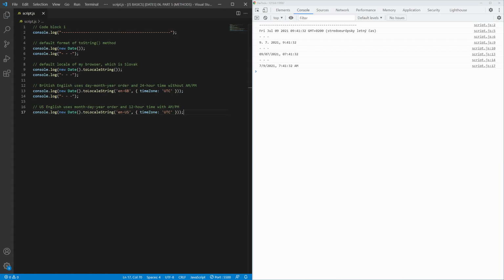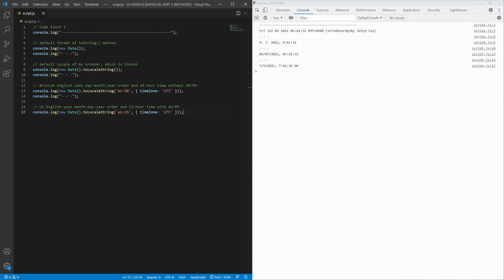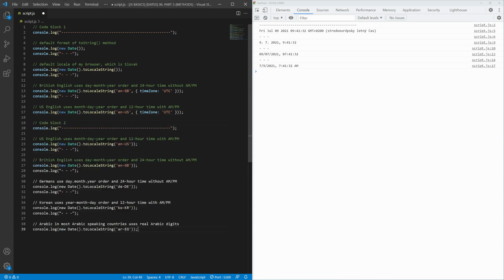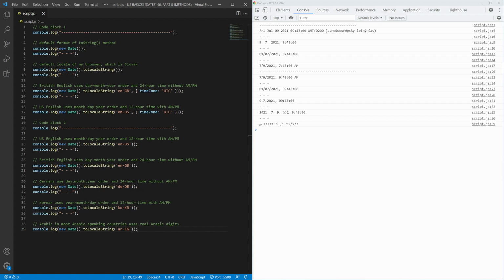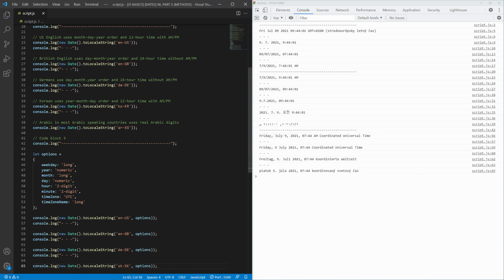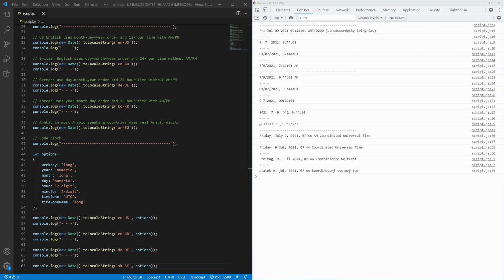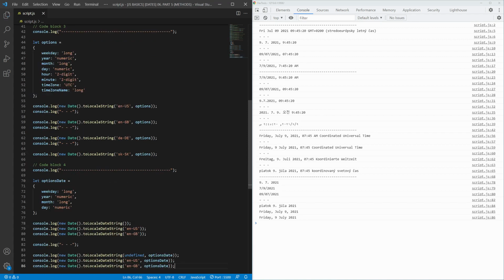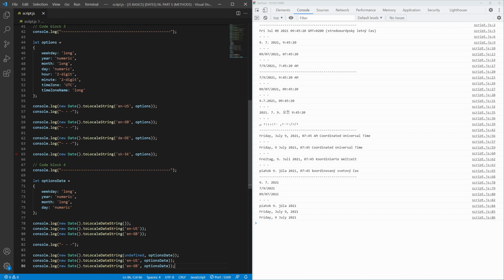Javascript Basics · Date · Part 5 (LOCALE methods)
All the LOCALE FORMAT methods of the Date object in JS.